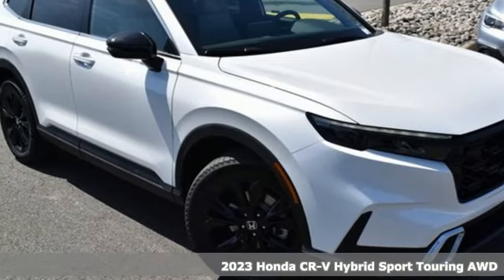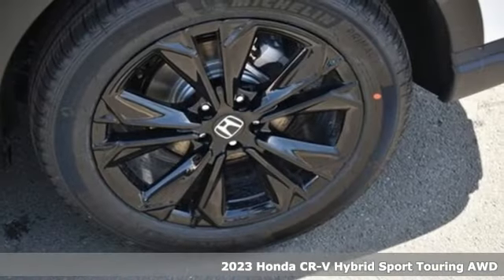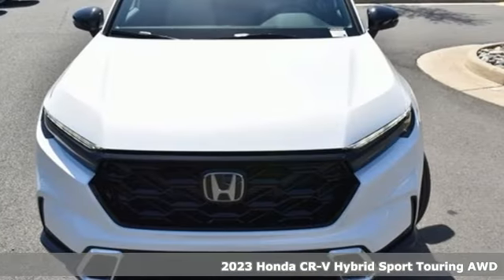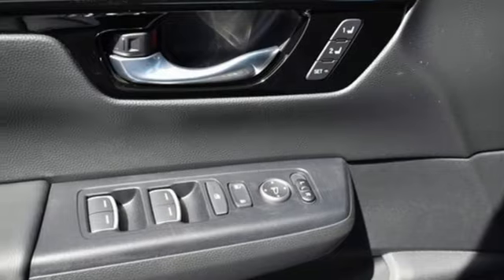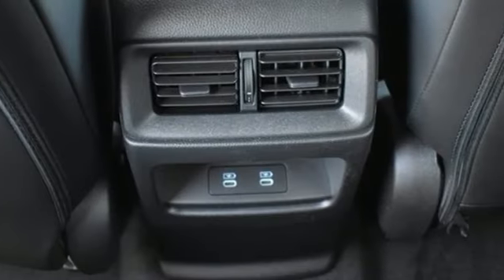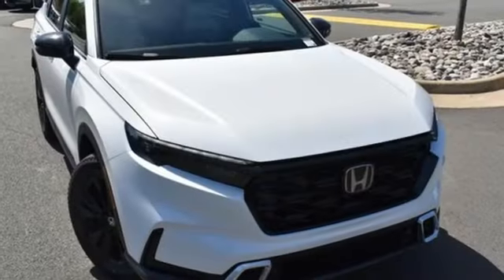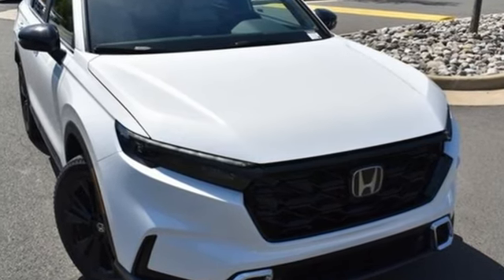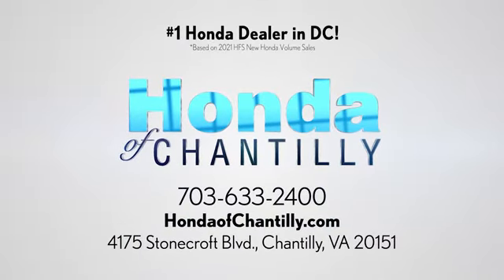New 2023 Honda CR-V Hybrid Washington DC MD Chantilly, DC HCPE016836 - SOLD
Year: 2023
Make: Honda
Model: CR-V Hybrid
Trim: Sport Touring
Engine: 2.0L I4 DOHC 16V
Transmission: eCVT
Color: White
Interior: Gray
Stock #: HCPE016836
VIN: 7FARS6H90PE016836
Platinum White Pearl 2023 Honda CR-V Hybrid Sport Touring eCVT 2.0L I4 DOHC 16Vbrbrbr40/34 City/Highway MPG We make every effort to provide accurate information but please verify options and price with management before purchasing. All vehicles are subject to prior sale. All financing is subject to approved credit. Dealer installed options are additional. Stock photo colors, options and trim levels may vary. Not responsible for typographical errors. Published price subject to change without notice to correct errors and omissions or in the event of inventory fluctuations. Vehicle offers/prices & internet price quotes valid for 48 hours from initial posting date, subject to change by dealer/manufacturer without notice. Vehicles may be in transit to dealer. Vehicle photos may not match exact vehicle. Please call to confirm availability status. All prices exclude taxes, title, license, and a $899 documentation fee. Model tested with standard side airbags (SAB). Government 5-Star Safety Ratings are part of the National Highway Traffic Safety Administration (NHTSA). New Car Assessment Program **Based on model year EPA mileage ratings. Use for comparison purposes only. Your mileage will vary depending on driving conditions, how you drive and maintain your vehicle, battery pack age/condition, and other factors.

Address:
4175 Stonecroft Boulevard